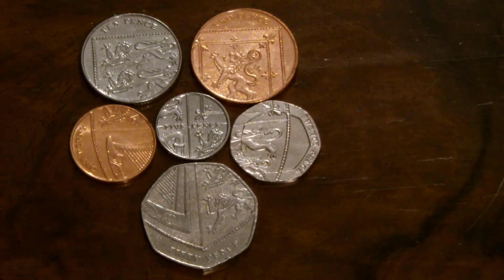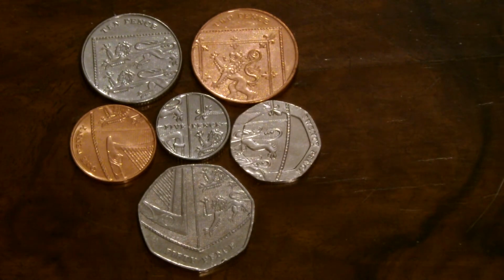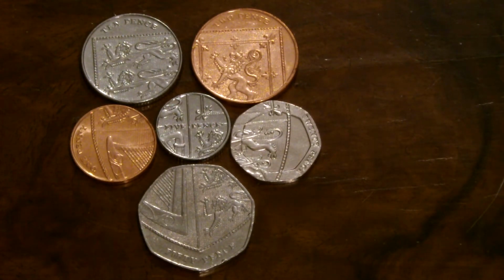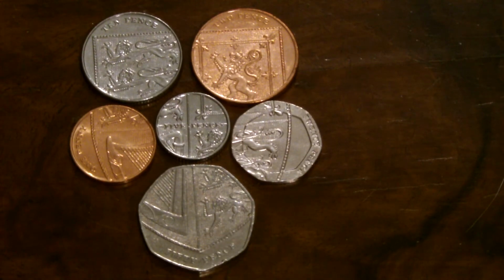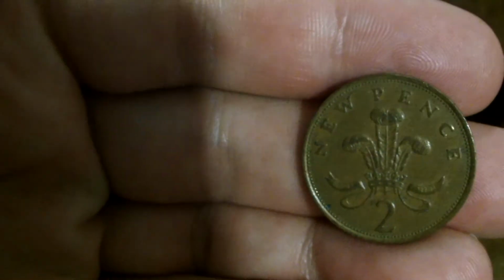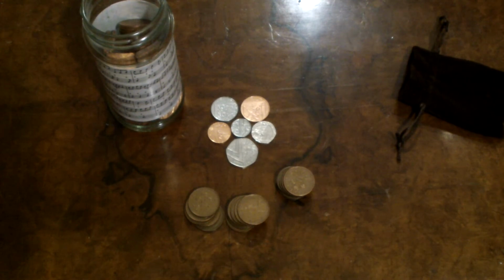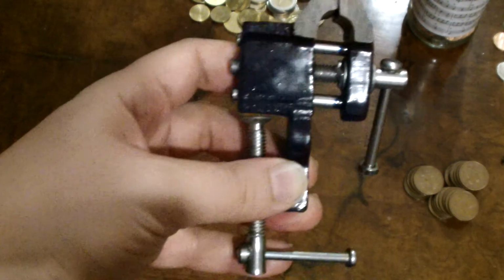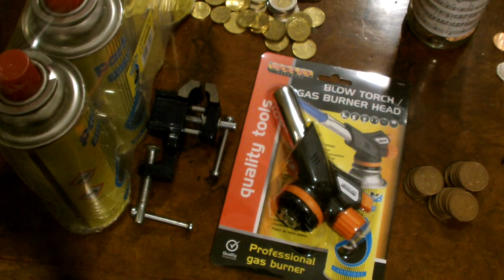Coin Rings: Part 1, Practice Coins & Legality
My first video looking at making coin rings. Looking at potential materials for turning into coin rings and some of the practical and legal issues.

I'm endebted to some really impressive YouTubers who offer a huge amount of information on how to go about crafting coin rings. I'd suggest looking at (among others):